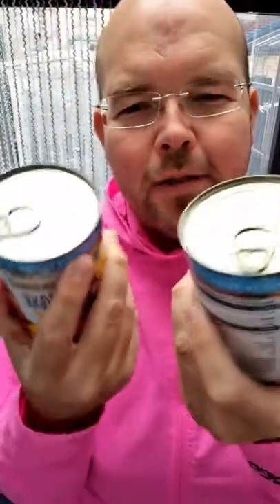💪 Wednesday Weights (LBT)